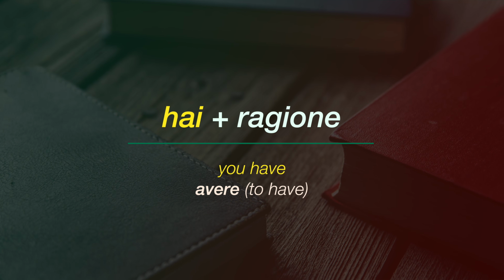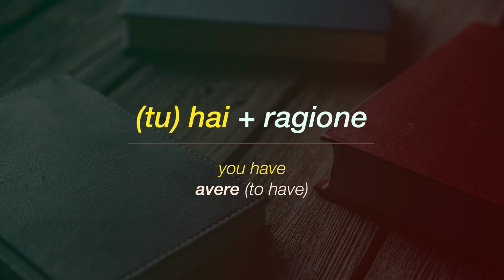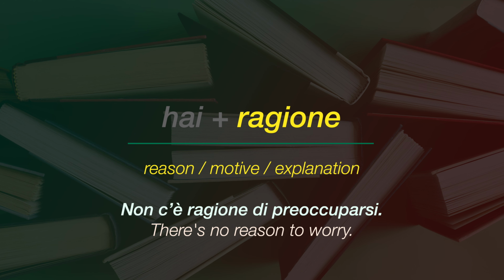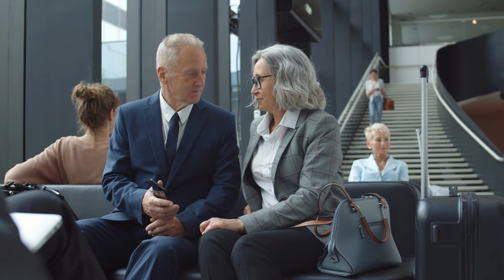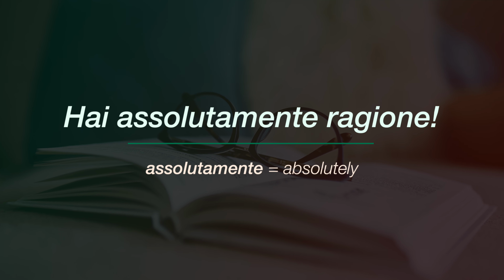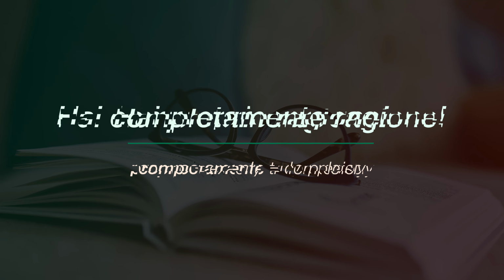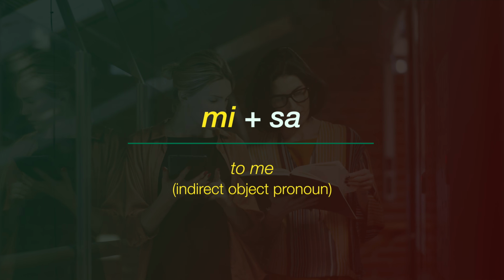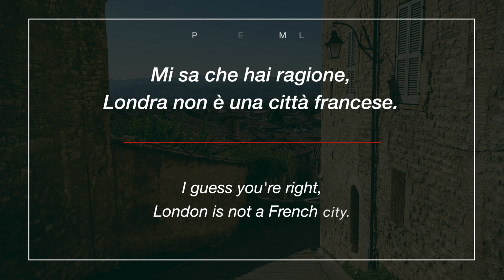Italian Phrase: Hai ragione! (You are right! You are correct!)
The Italian phrase of the week is “Hai ragione”. Learn about this phrase and how to use it in our latest video.